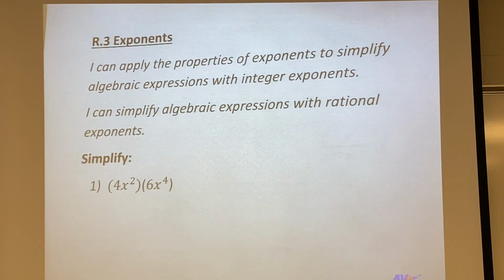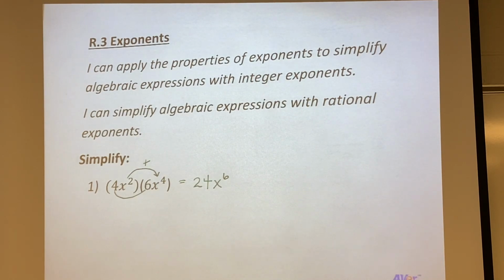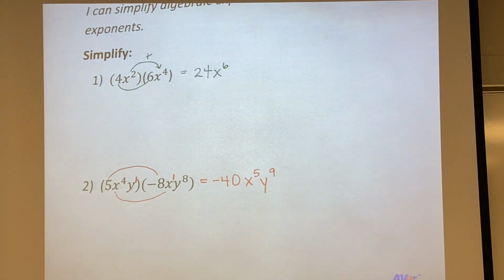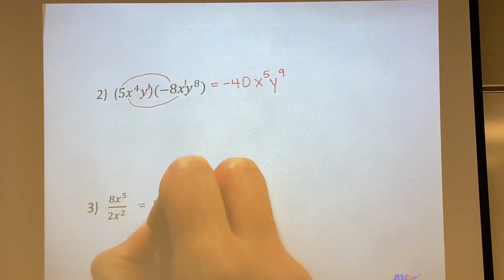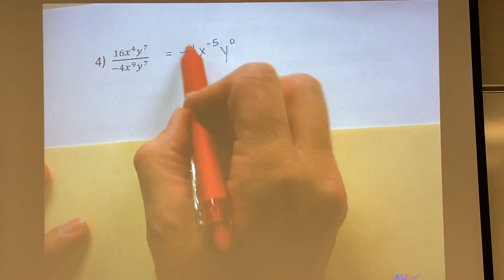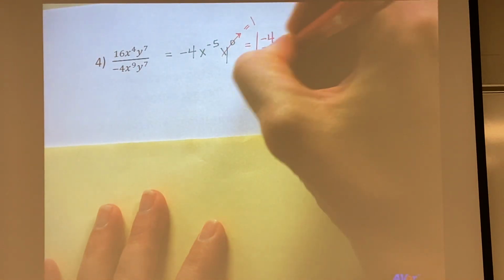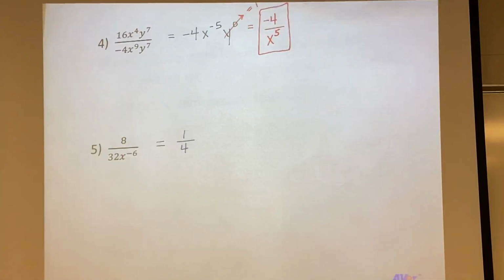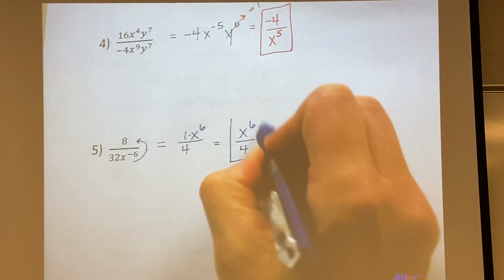Algebra 3- R3 Exponents Part 1